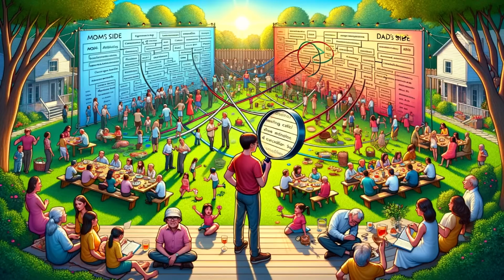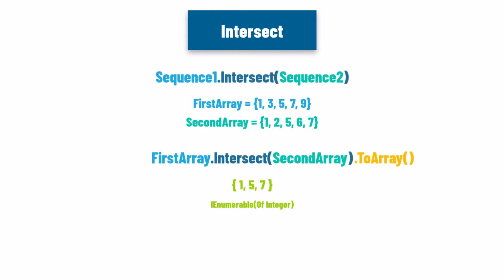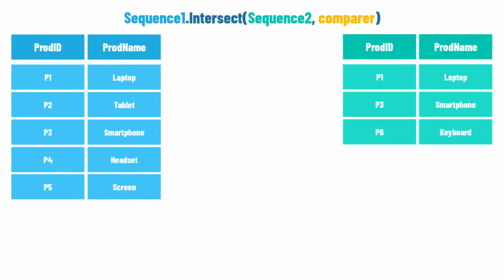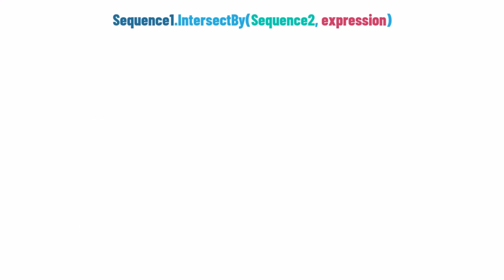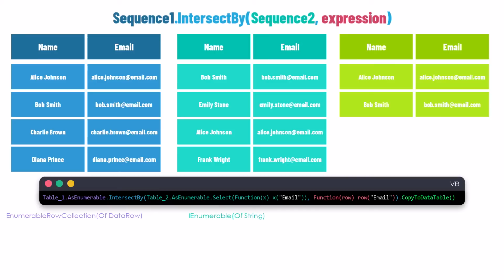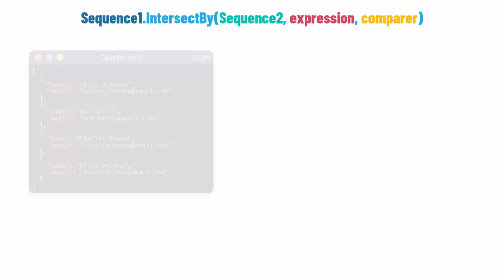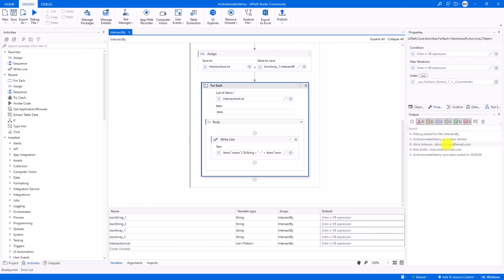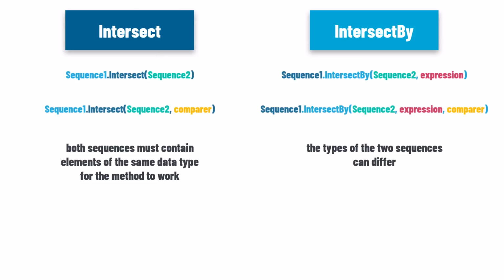LINQ Methods | Finding Overlaps with 'Intersect' & 'IntersectBy' | Episode 70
Learn about '𝗜𝗻𝘁𝗲𝗿𝘀𝗲𝗰𝘁' and '𝗜𝗻𝘁𝗲𝗿𝘀𝗲𝗰𝘁𝗕𝘆' methods to identify common elements between two sequences. This episode demonstrates how to find intersections in a variety of data types.

🕜 𝗖𝗵𝗮𝗽𝘁𝗲𝗿𝘀
► 00:00 Introduction
► 01:11 Intersect (1.Overload)
► 01:44 Example (DataTable)
► 02:56 Intersect (2.Overload)
► 03:48 IntersectBy
► 04:50 IntersectBy (1.Overload)
► 06:25 IntersectBy (2.Overload)
► 08:08 Example (JSON)
► 09:58 Summary

→ LINQ Clauses
→ LINQ Methods
→ LINQ Intersect
→ LINQ Intersect Method
→ LINQ IntersectBy
→ LINQ IntersectBy Method
→ LINQ Query
→ LINQ Expression
→ LINQ Structure
→ LINQ Condition
→ LINQ Retrieve
→ LINQ Set Methods